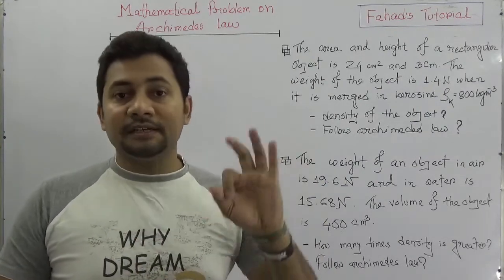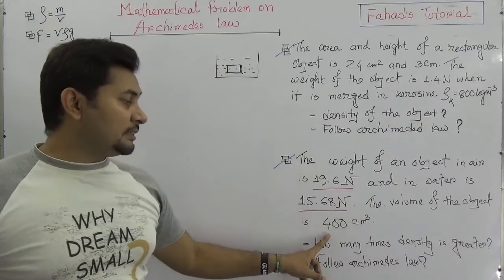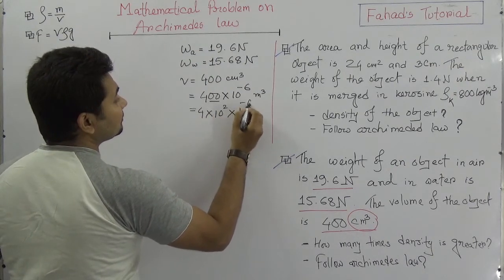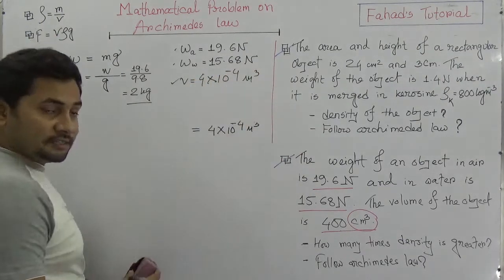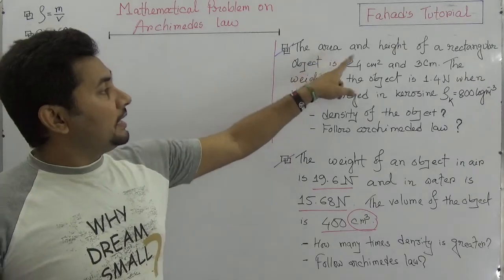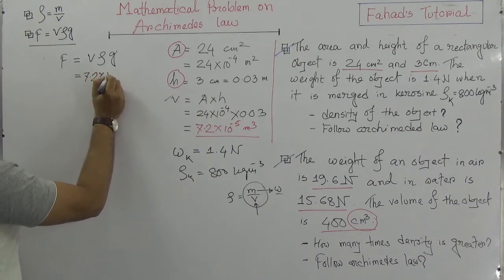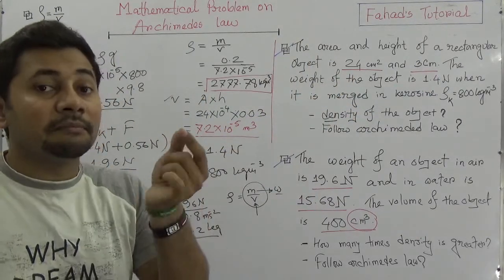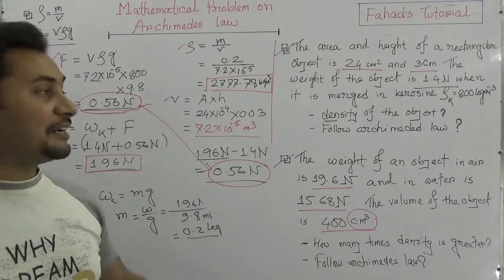Archimedes Law Mathematical Solution | SSC Physics | English Version